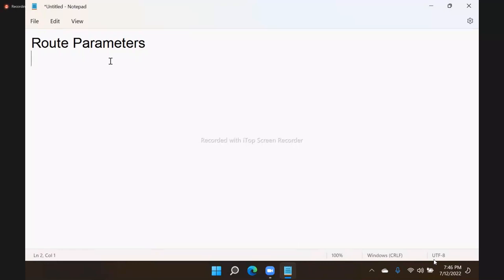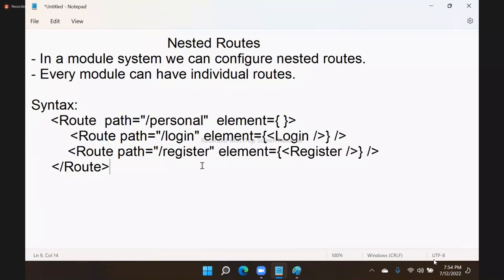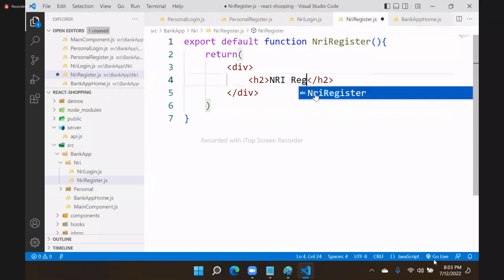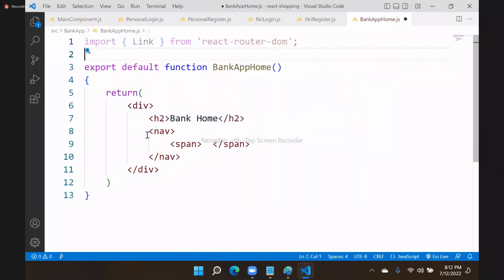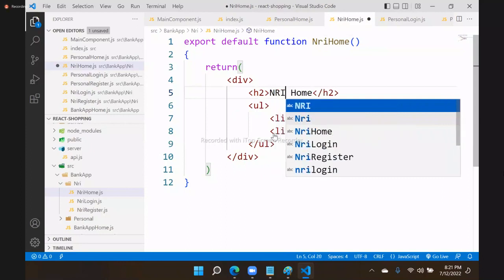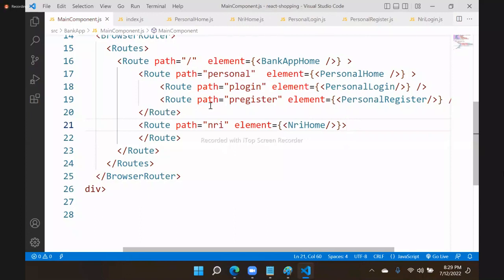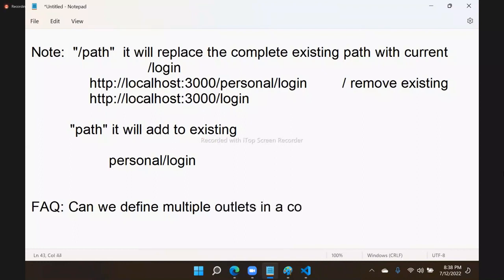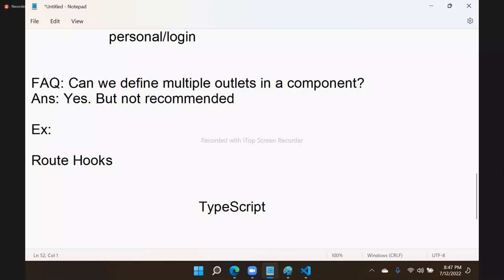25 35 Day 32 React JS